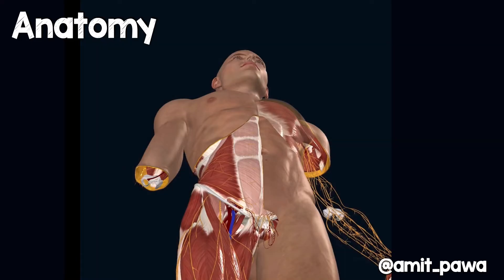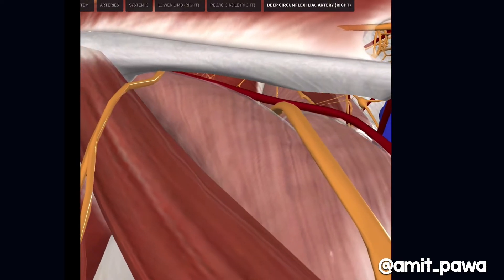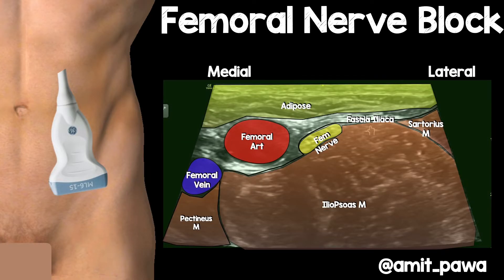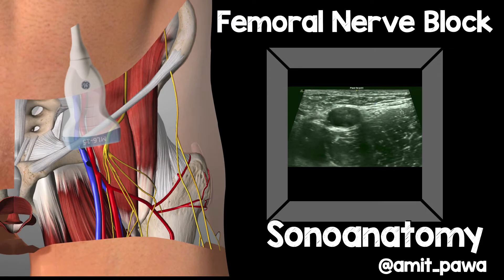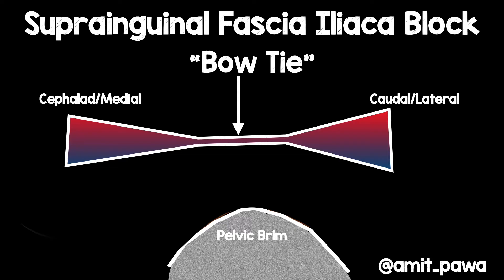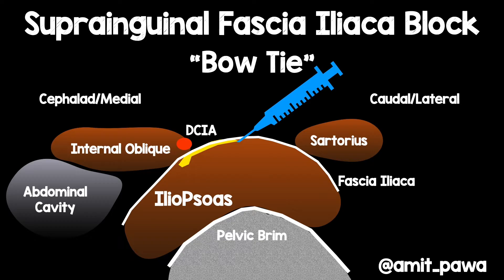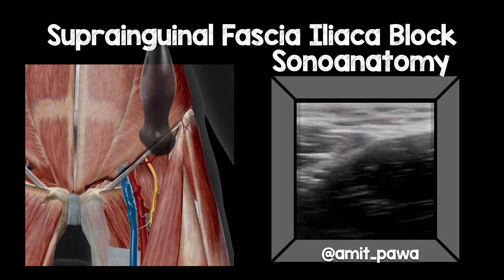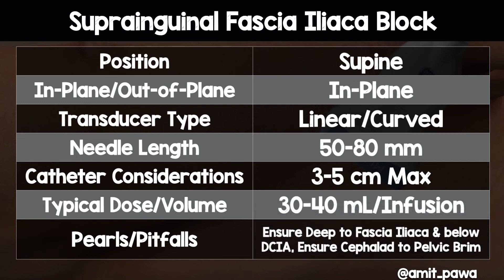Suprainguinal fascia iliaca nerve block anatomy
This video was uploaded to supplement the Nerve blocks for trauma lecture which has some issues with the SIFI scanning slide